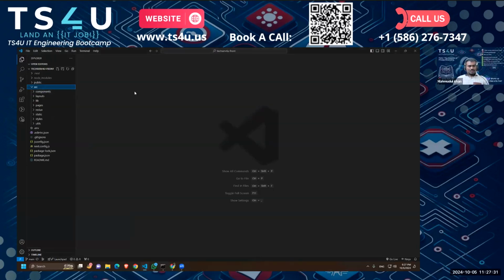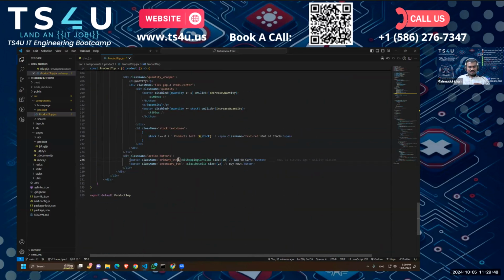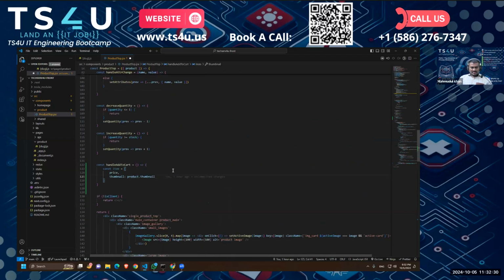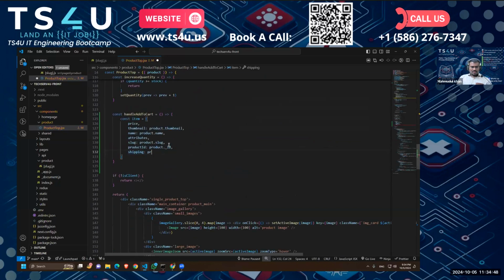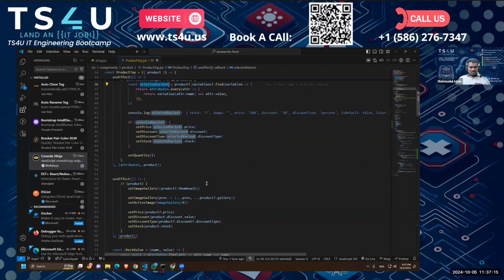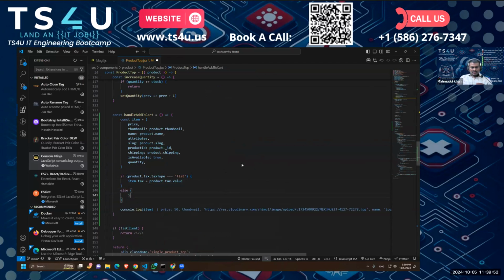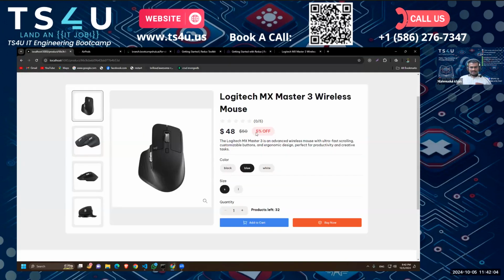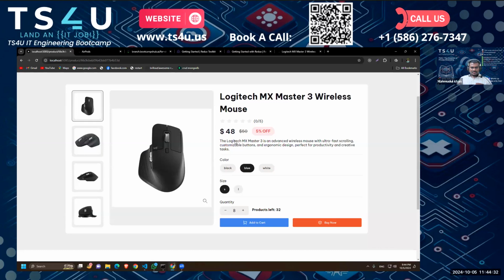04. Build Your Dream Products for Cart!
- The task at hand is to add functionality for the "add to cart" button on the product page.
- The necessary data to be stored in the cart includes price, title, quantity, attributes, thumbnail, product ID, shipping cost, and availability status.
- The selected attributes of the product are gathered from the user's choices and incorporated into the cart item.
- The type of discount (either flat or percentage) is taken into account when calculating the displayed value in the cart.
- Discounts are applied based on user selection, allowing for either a flat discount or a percentage discount on the product price.
- The cart item is updated with the calculated price, considering any applicable discounts and the type of discount selected.
- The functionality is tested by adding a product to the cart and verifying that the displayed item details are accurate.

Want to turn your shopping cart into a treasure trove of your favorite products? Learn how to build your dream products for cart and make online shopping a breeze! In this video, we'll show you the step-by-step process of creating products that you'll love, from start to finish. Whether you're a shopaholic or just someone who likes to stay organized, this video is for you! So, what are you waiting for? Watch now and start building your dream products for cart today!

Our Office address:
30500 Van Dyke, Ste- 201